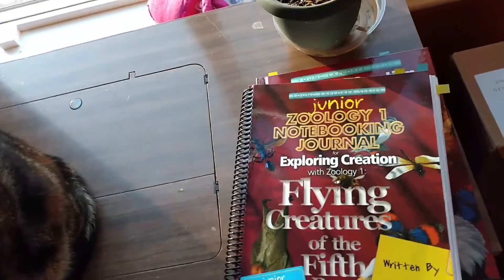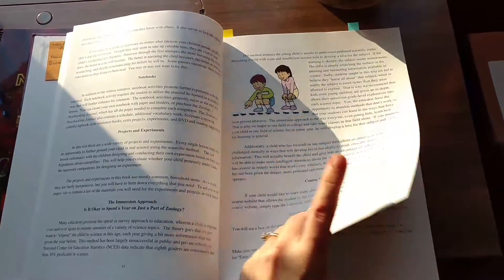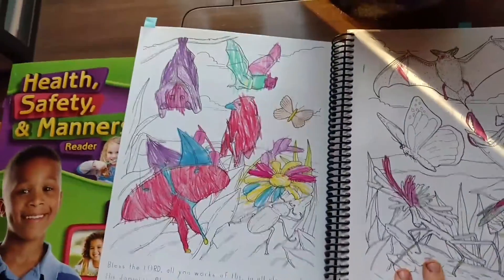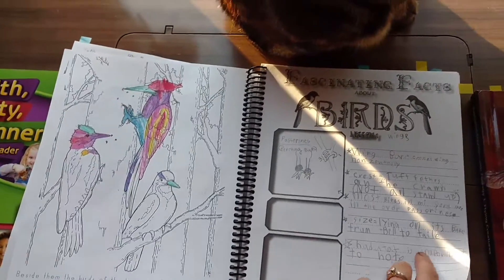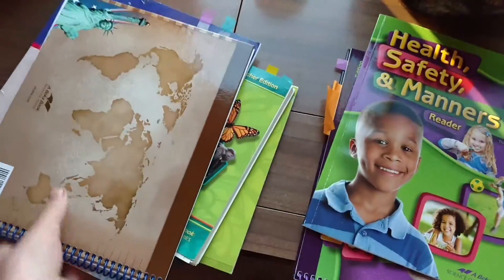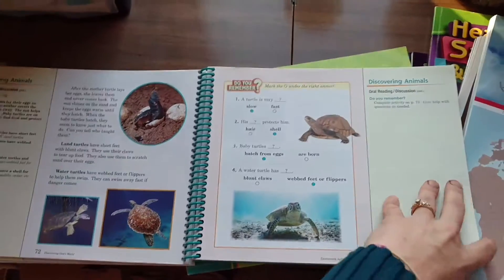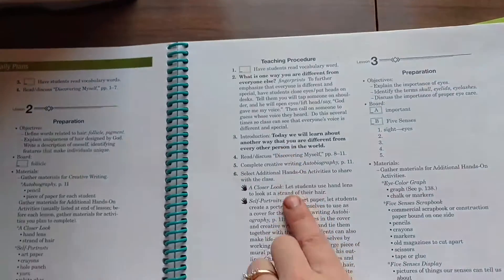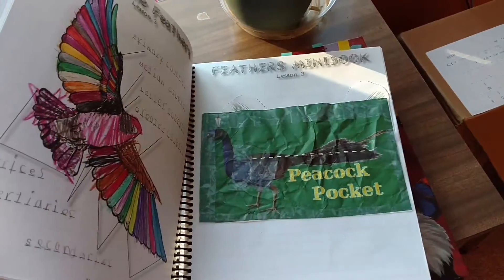1st grade science curriculum review & Comparison. Apologia Exploring Creation vs A Beka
1st grade science: Apologia, junior. Exploring creation zoology 1 vs A Beka Discovering God's World homeschool science curriculum.